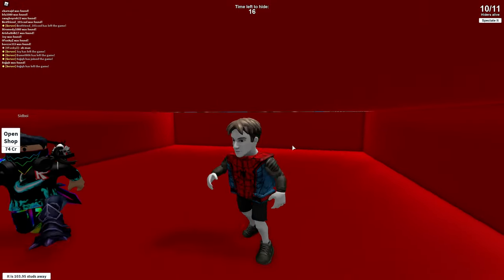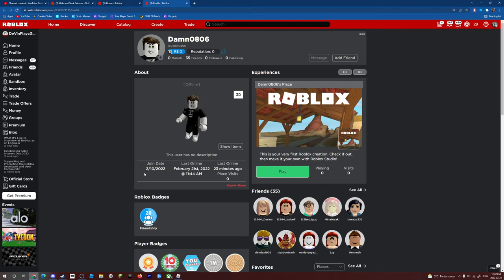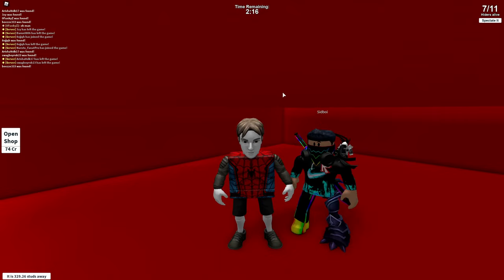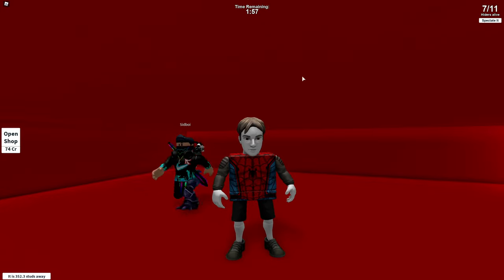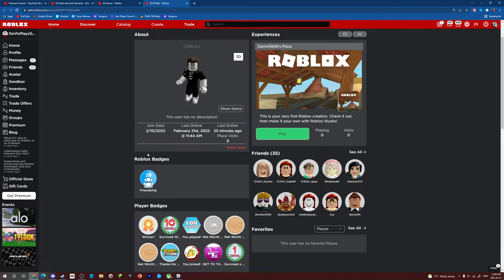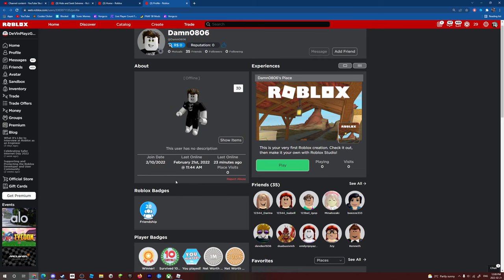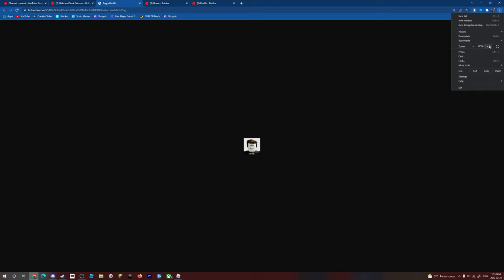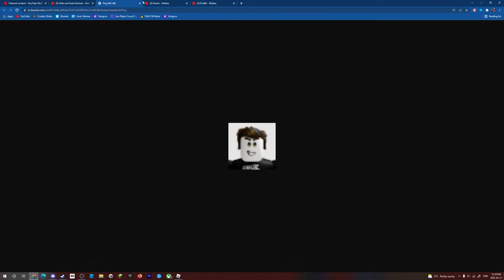I FOUND A NEW ROBLOX HACKER...